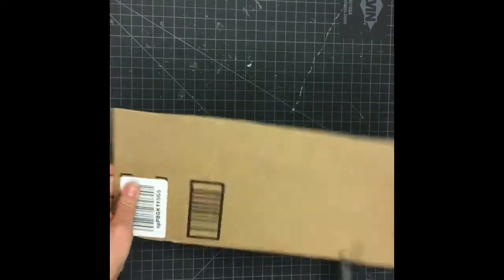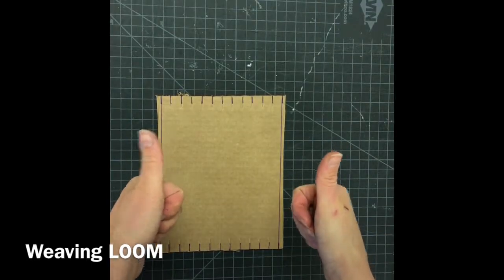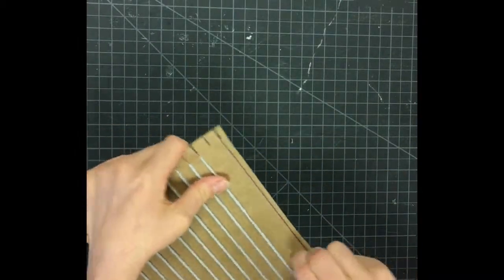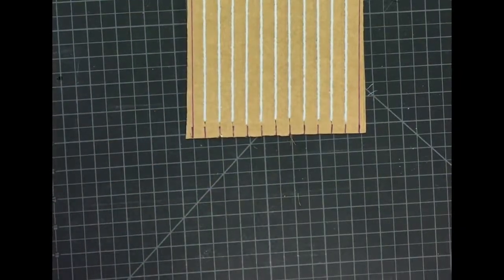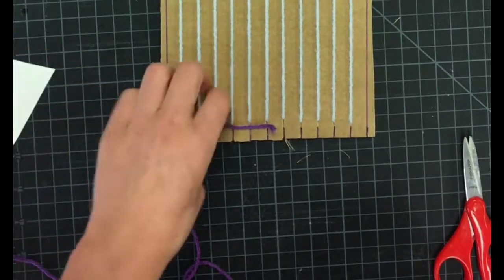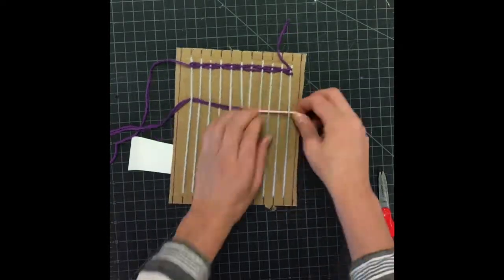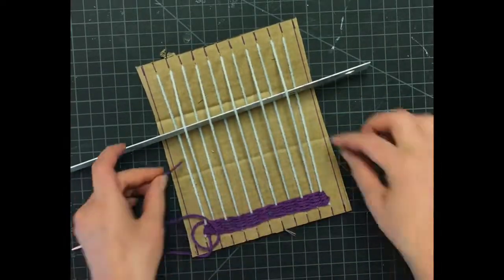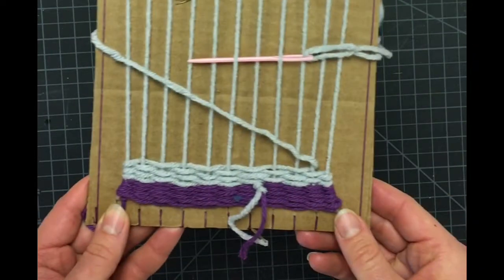Making a weaving loom and how to weave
The purpose of this video is to teach students how to make their own weaving loom out of simple materials. In this video you will also learn how to do a basic tabby weave.